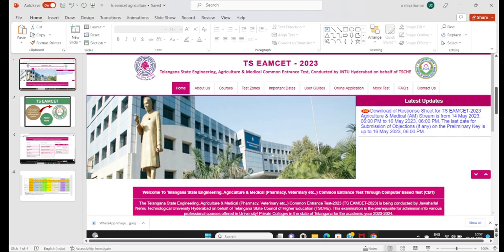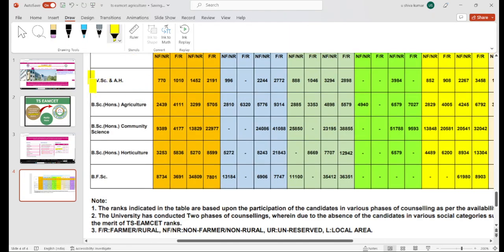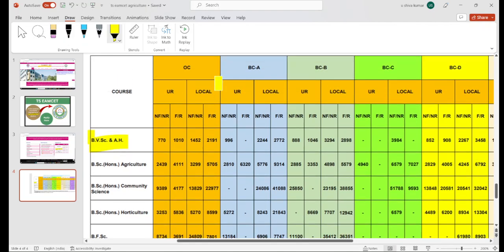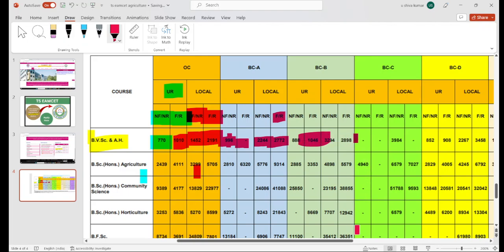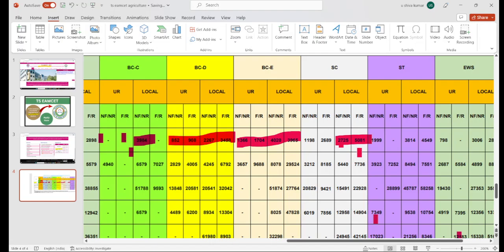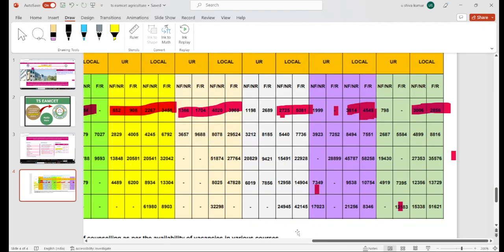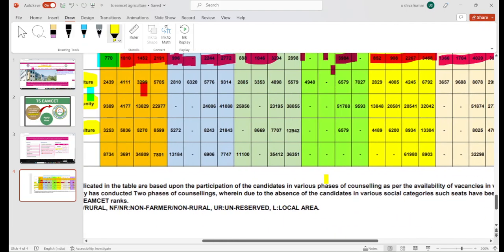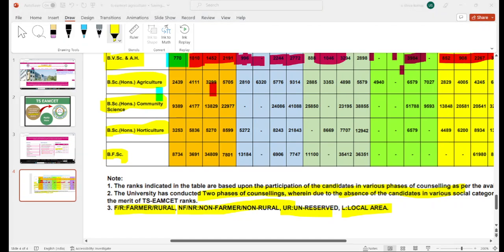TS EAMCET -2023 AGRICULTURE II RANK WISE CUT OFF II FOR BIPC STUDENTS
ts EAMCET required documents video